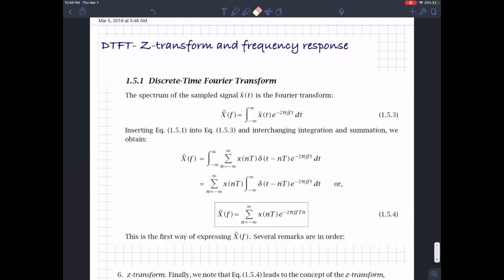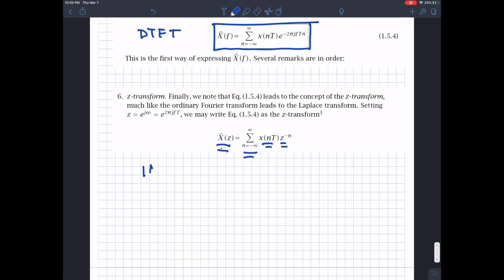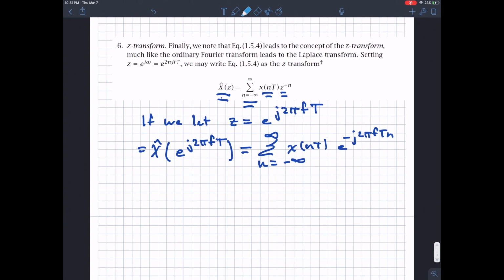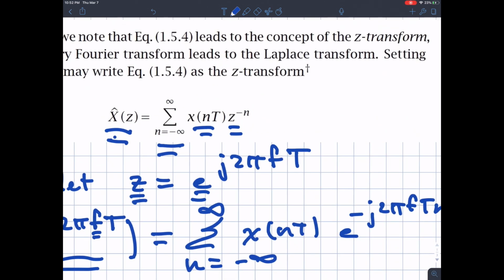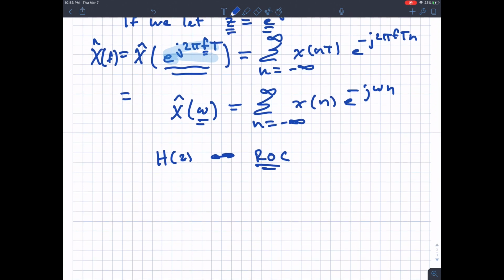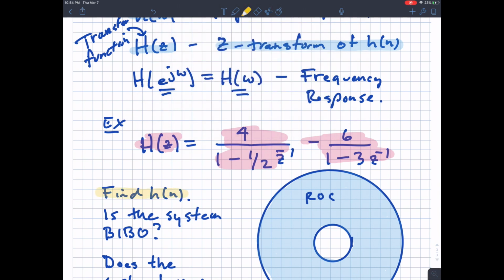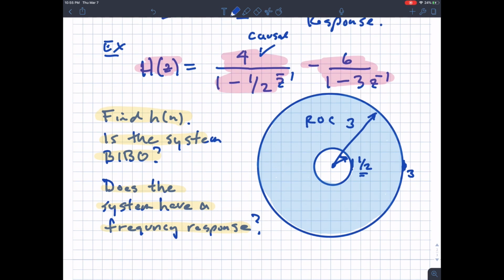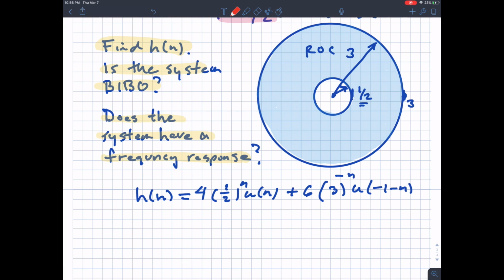DTFT Part E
This video is about DTFT Part E